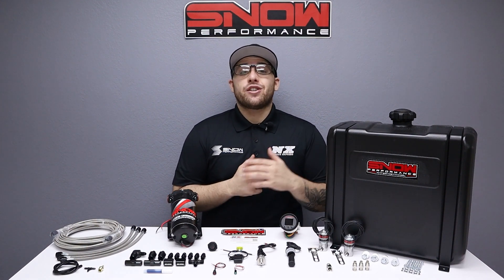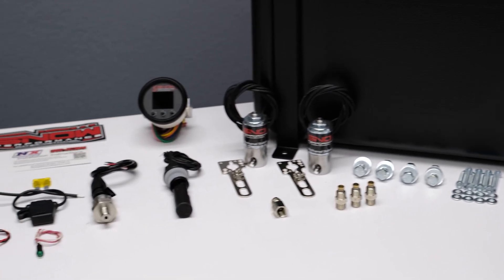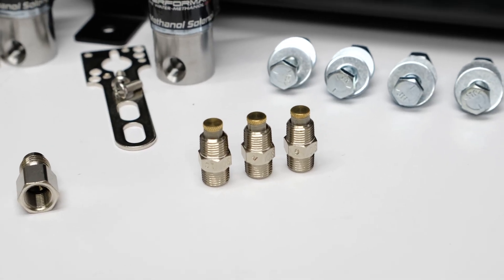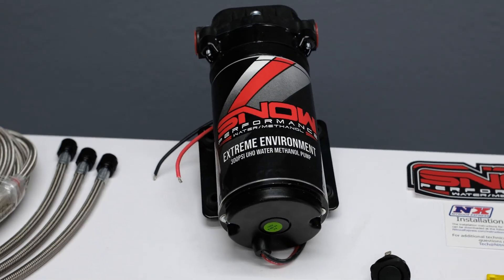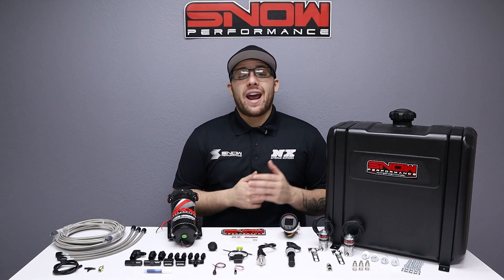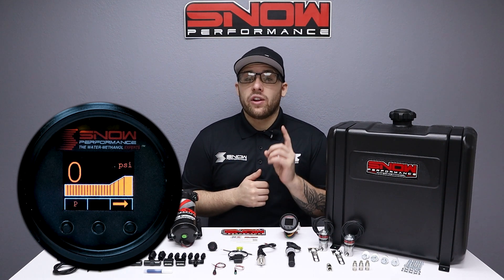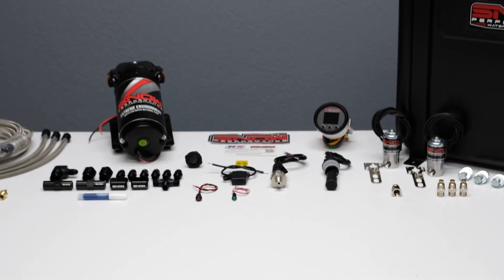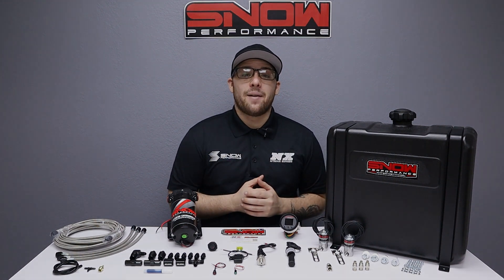How to Get the Most Out of Your Diesel Engine!! Snow Performance Water Methanol System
Description-
Lower EGTs 100-300 degrees and increase HP by 65+ with a cleaner, cooler running Diesel! The Snow Performance Diesel Stage 2 Boost Cooler is available for all diesel truck owners looking to have the benefit of water-methanol injection through out the trucks boost range. The Stage 2 utilizes a progressive VC-50 controller (52mm gauge) that commands two water-methanol nozzles that proportionally inject more or less according to boost pressure. Start and full points are adjustable for engagement and delivery curve to match what the engine requires. Proportionally injecting according to boost pressure gives an accurate delivery of water-methanol and allows cooling and performance improvements over a wide range for improved drivability. The VC-50 controller (52mm gauge) offers the functionality of a boost gauge and water-methanol controller all in one! Highlighting a 7 color(Blue, White, Red, Yellow, Orange, Purple, Green) OLED screen displaying boost,percentage of injection, secondary nozzle activation, prime button, and 2 fault codes directly on the screen you can tailor the controller to match your OEM gauges or mix and match up to two colors. 7 Gal Tank included for trip ready installation. Recommended for all daily driven diesel trucks that see light towing.